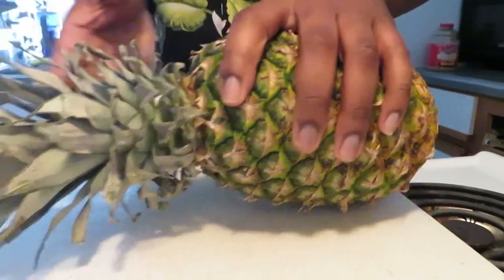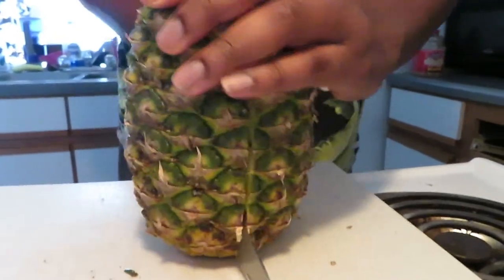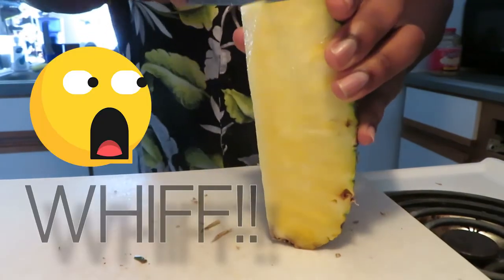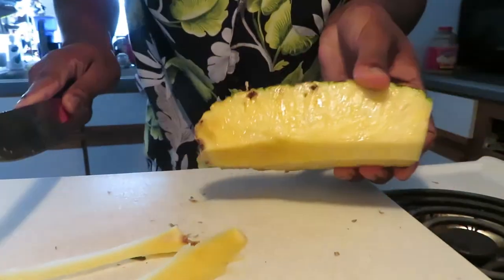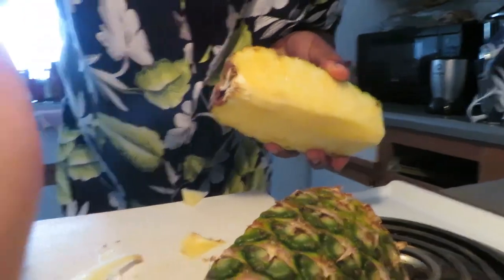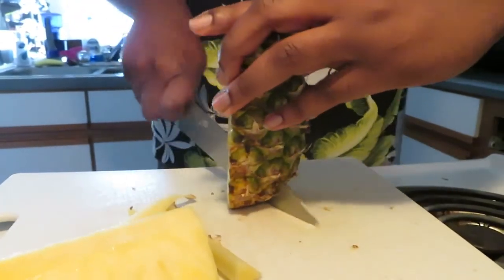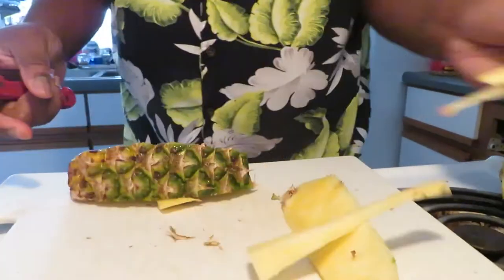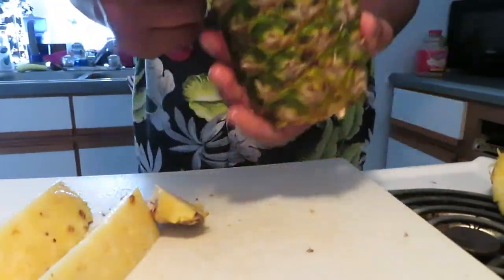Coring A Pineapple WITHOUT A CORER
How to core a pineapple. Wait for it. WITHOUT A CORER! Also me cutting/dicing said pineapple. I own the rights to the music used in this video